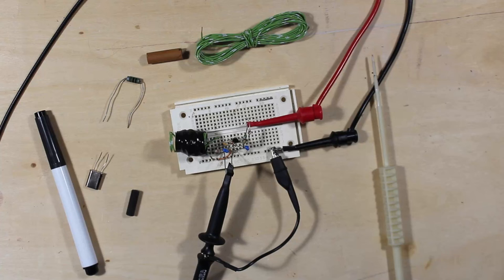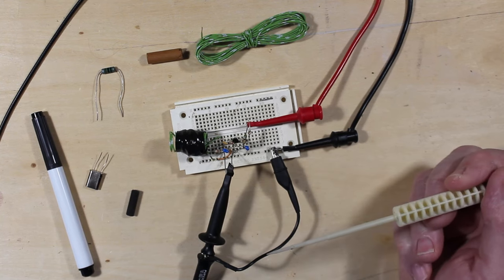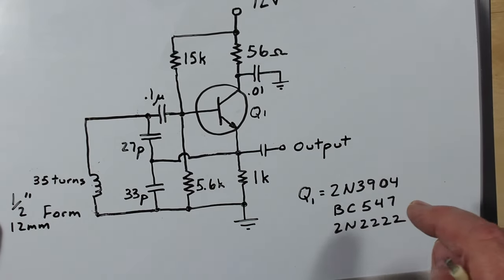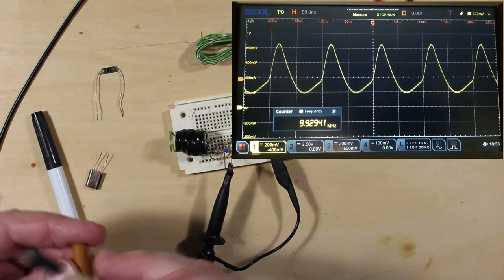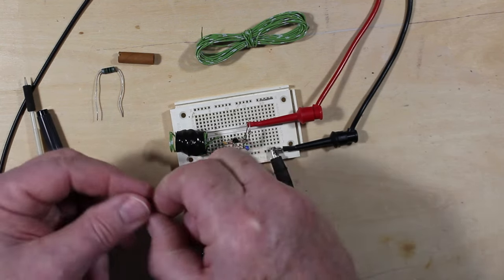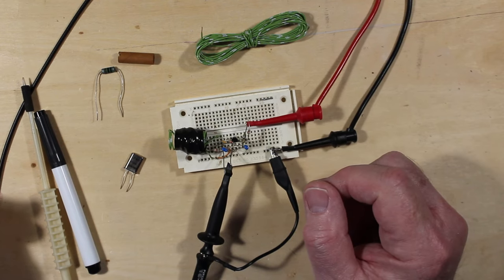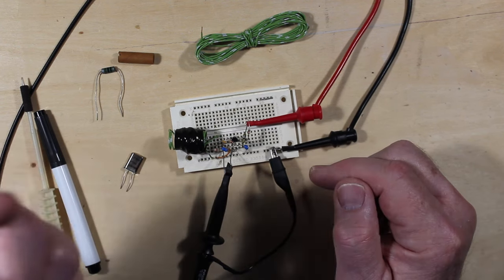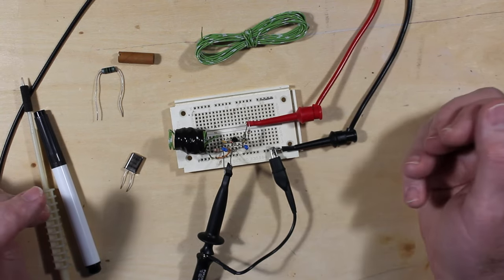Colpitts Oscillator Addendum - A Few Additional Points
Some ideas to add to the One Transistor Colpitts Oscillator FM Radio video.
- DIY inductor
- Using a crystal
- Oscilloscope probe on a spectrum analyzer
- Slight circuit change to the blocking capacitor

0:00 Intro DIY inductor
0:33 Schematic Discussion
1:08 Oscilloscope Waveform
1:46 Using A Crystal Instead
2:11 Scope Probe On A Spectrum Analyzer